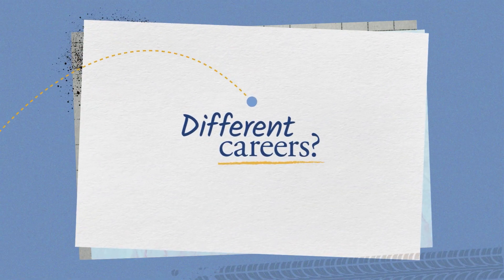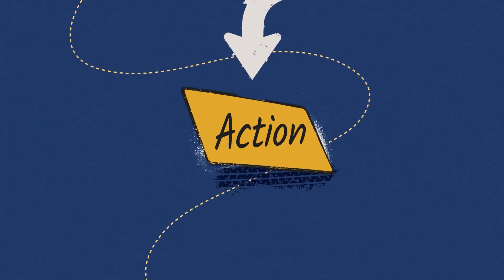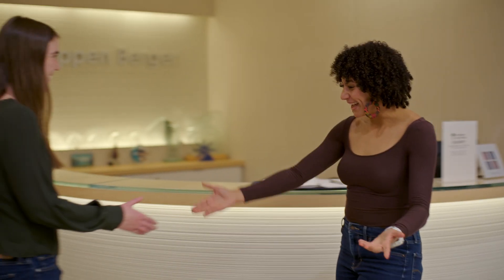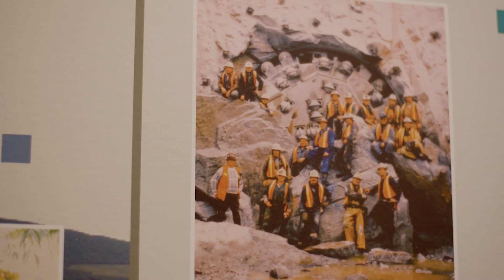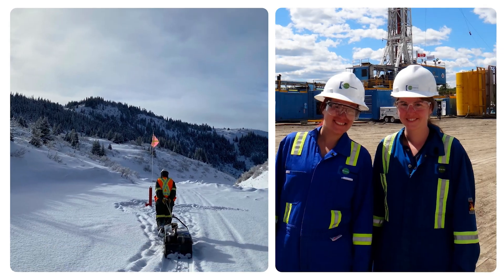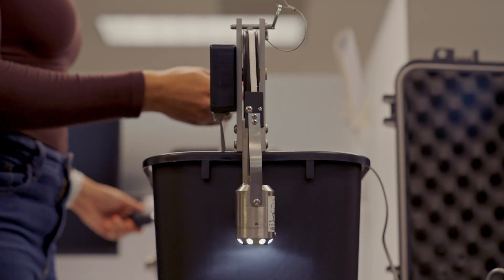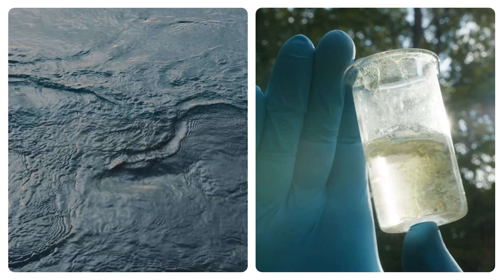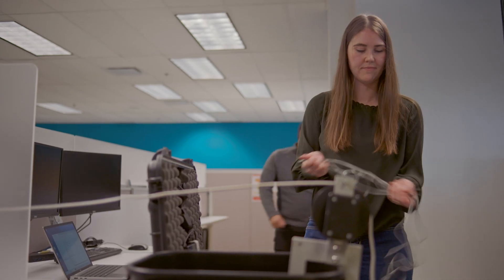Hydrogeology engineer (Ep 194)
As a hydrogeological engineer, Emily’s goal is to prevent water contamination by studying ground water problems and designing solutions. As part of her work, she spends time in the field collecting data and inspecting damage to ground water systems such as wells. Emily is passionate about environmental and social issues and finds her career is the perfect blend of addressing both.

Check out WorkBC’s Career Trek and WorkBC to learn more about choosing a career and finding a job in B.C.: